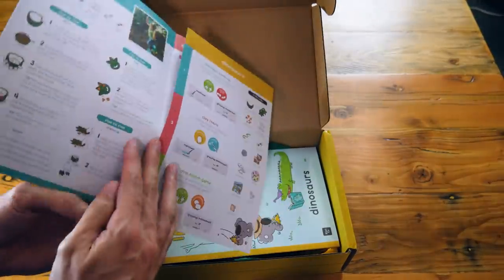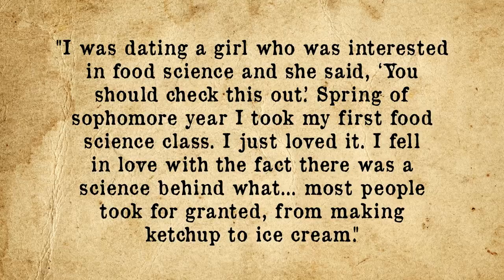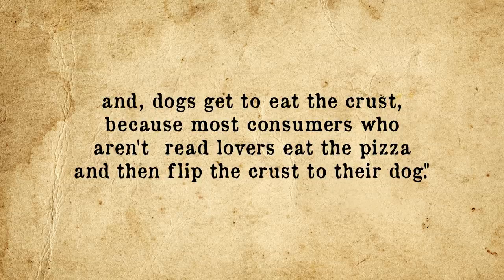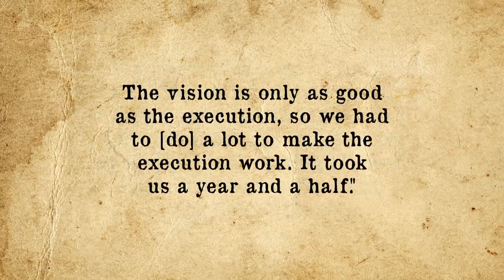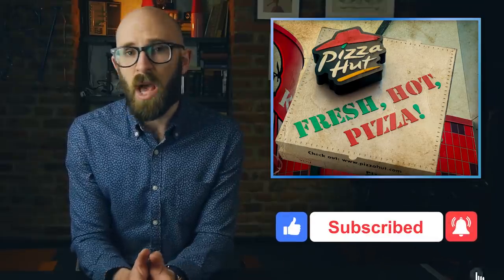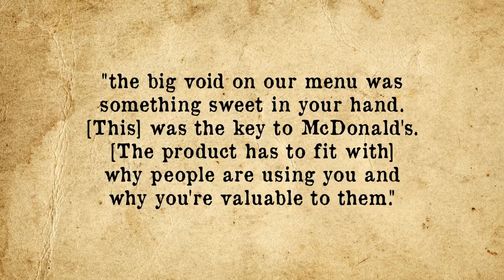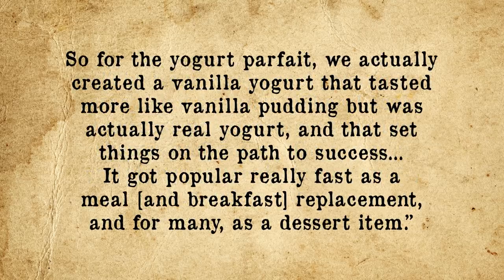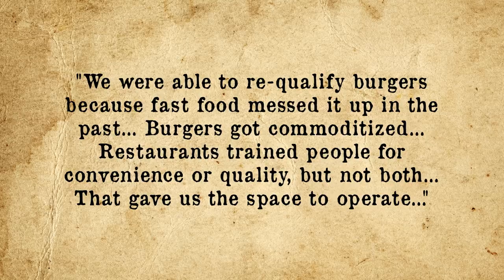The One Guy Behind a Huge Number of Staple Fast Food Items Everyone Loves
Level up your kids' summer activities in a fun, educational way by checking out KiwiCo.

In the video today, we're looking at the fascinating story of the guy behind an amazing number of fast food staples.

If you'd like the text version of this or references, you can find those here: Description link working